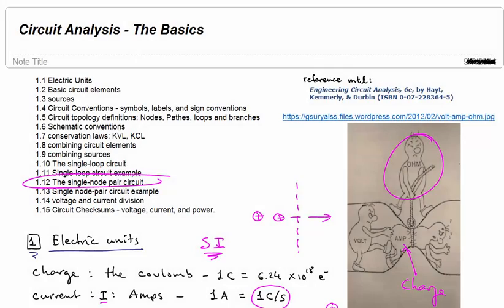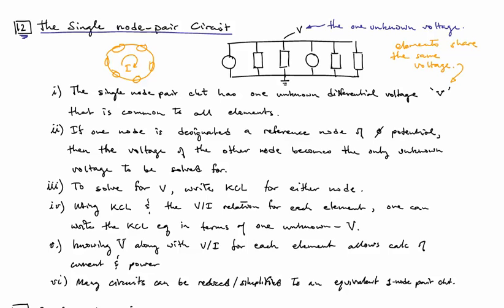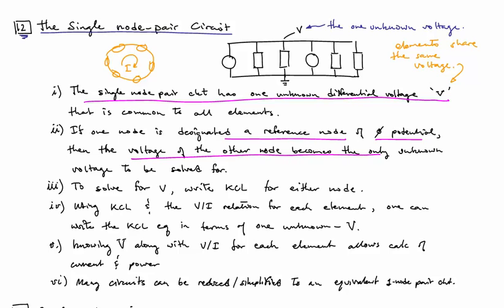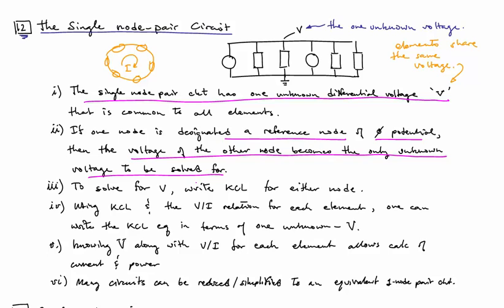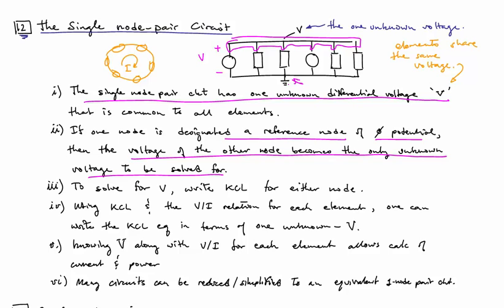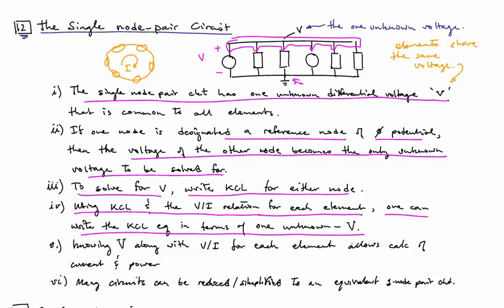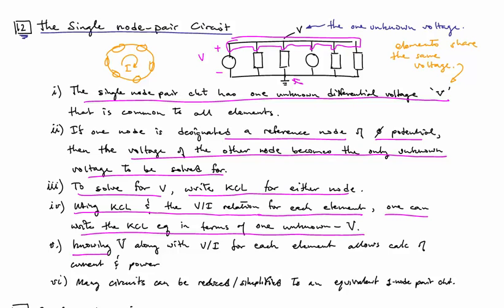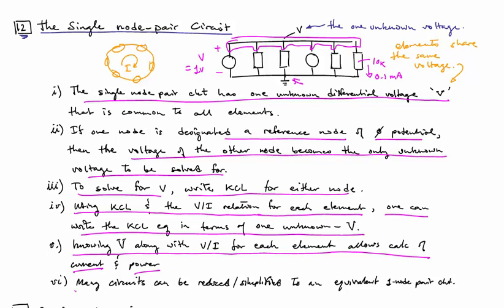Circuit Analysis Basics CA-12: The single node-pair circuit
How to analyze single node-pair circuits, i.e. circuits in which all elements are in parallel across a single pair of nodes, the branch voltage of which is the only unknown to solved.